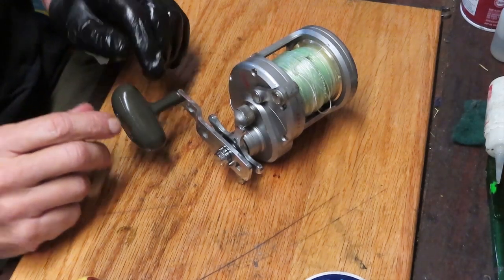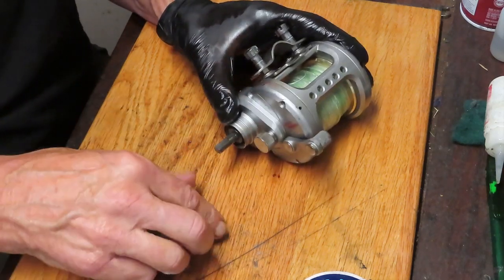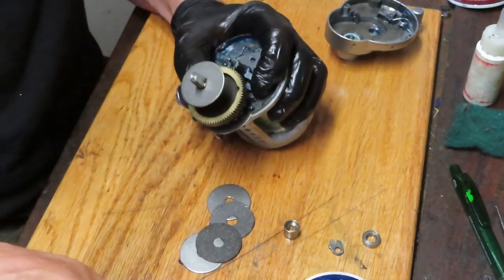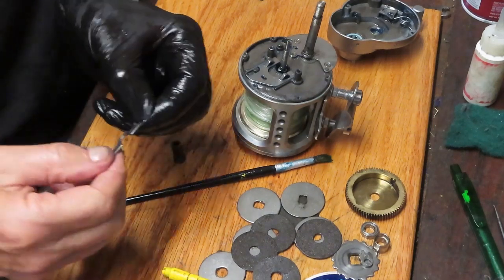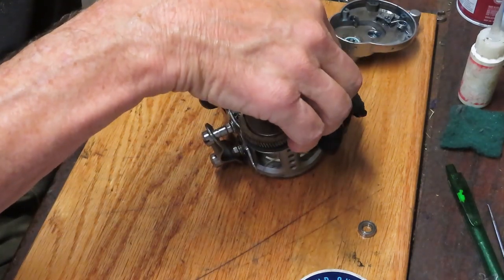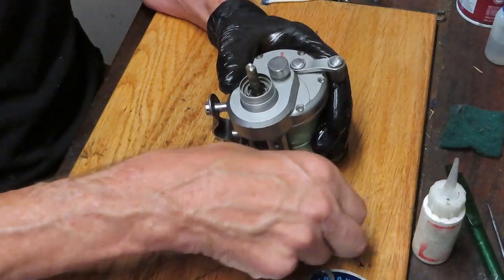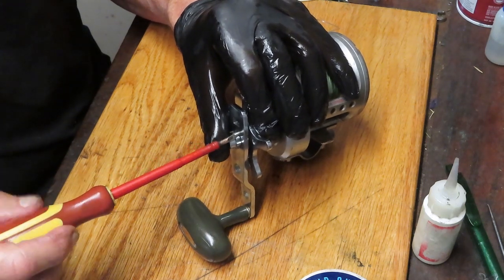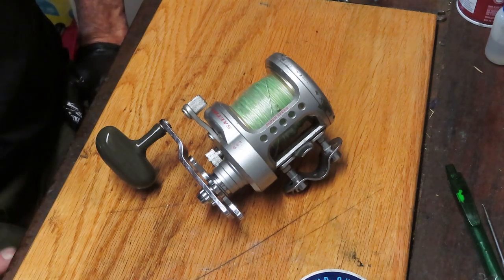Daiwa 40H Saltist fishing reel how to take apart and service this reel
This video shows how to service the popular Daiwa Saltist conventional fishing reel using a step by step approach to show you ow to do it yourself.